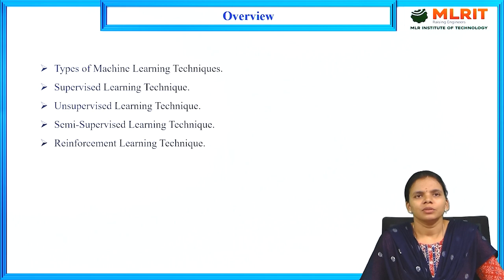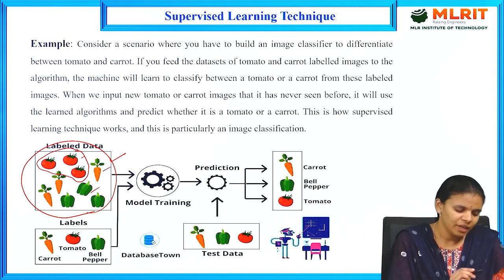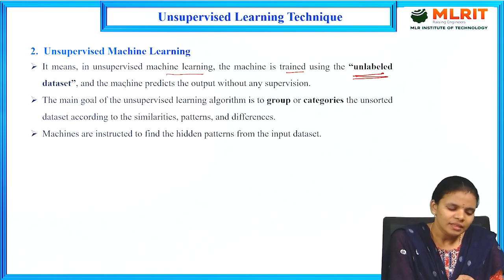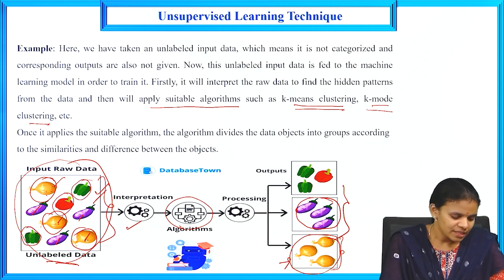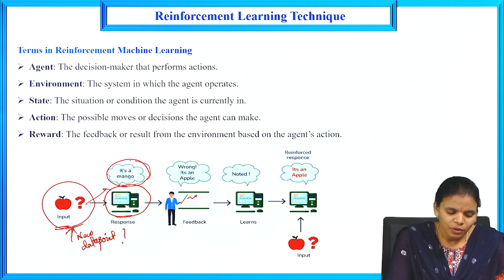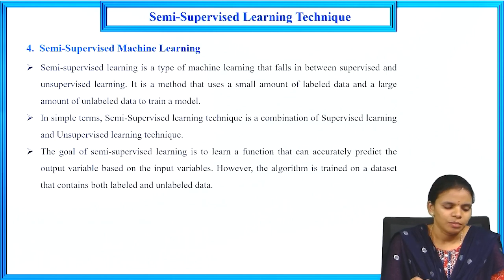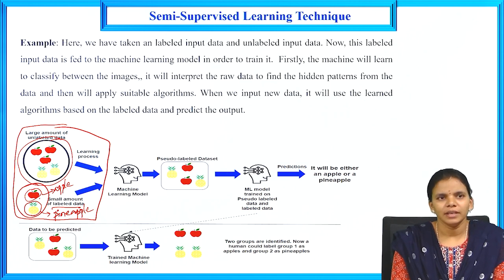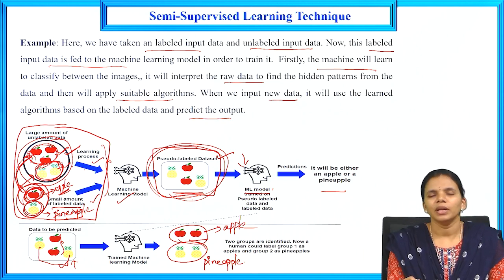LEC02|Machine Learning | Type of Machine Learning Techniques by Mrs. T. Meena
Assistant Professor,
Hyderabad.